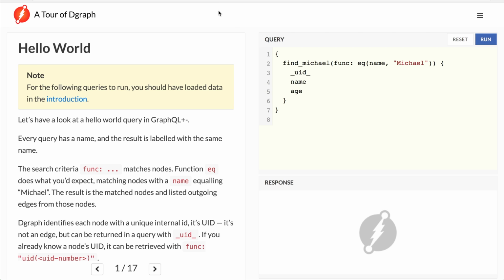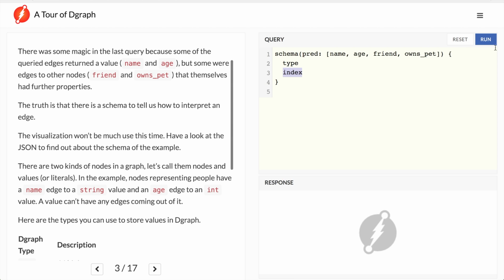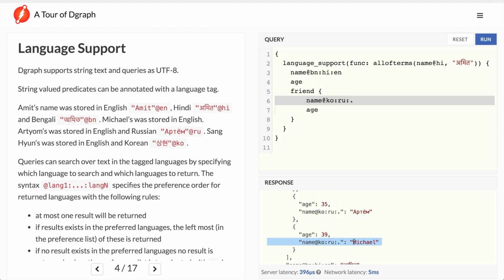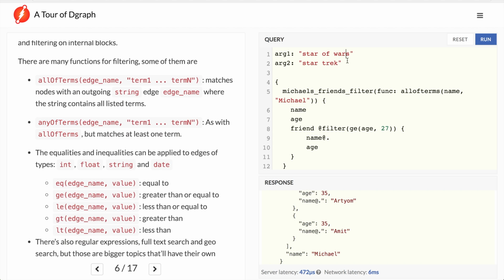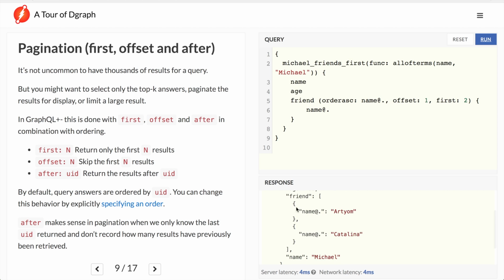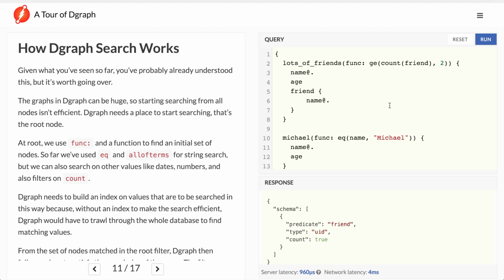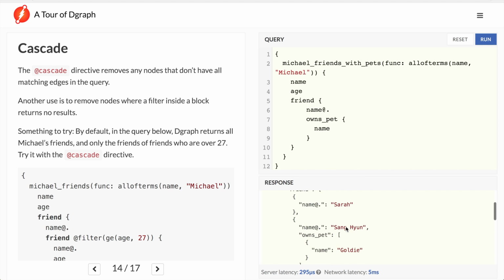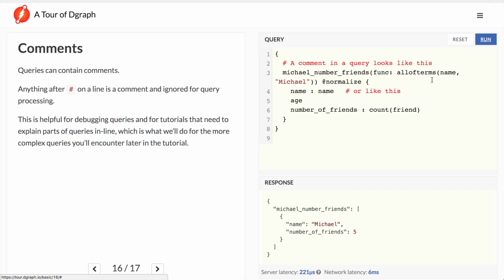Graph Database: Intro to Dgraph's Query Language (2017)